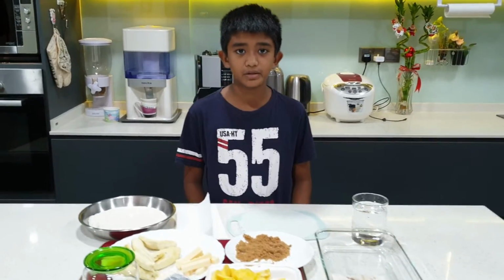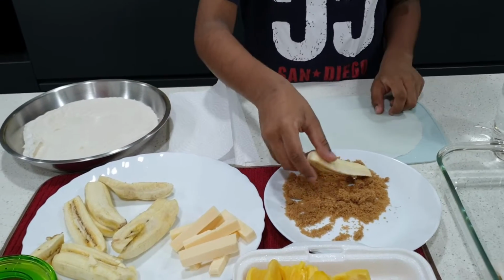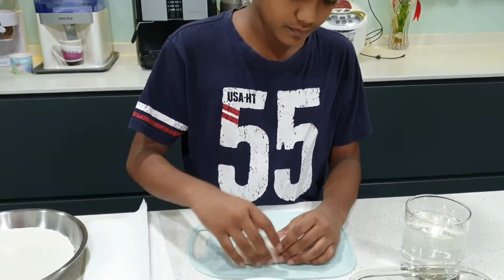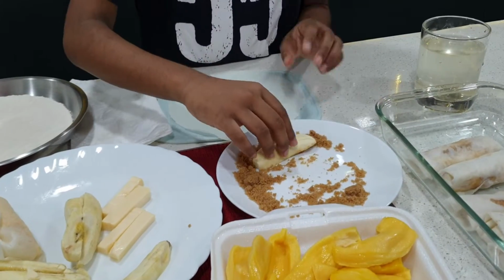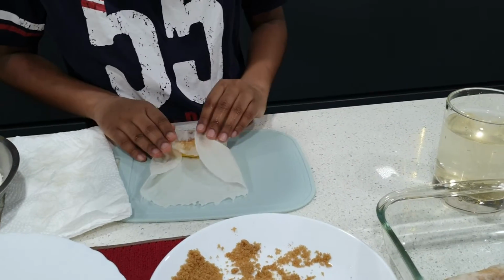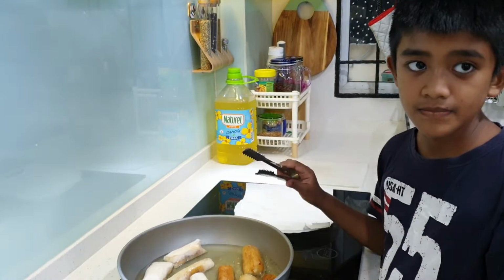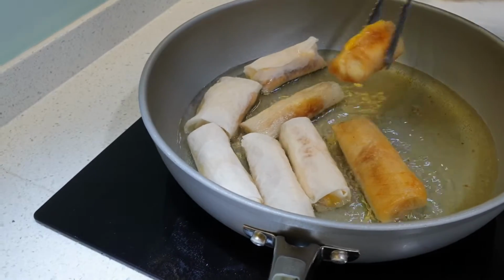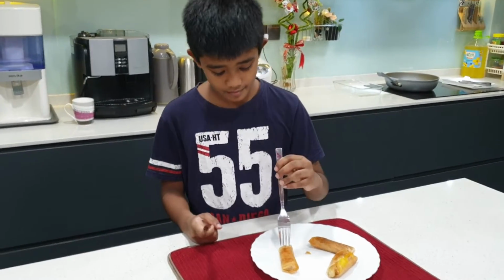cooking turon dessert*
making pinoy dessert" turon "